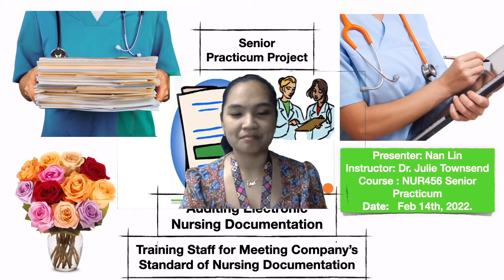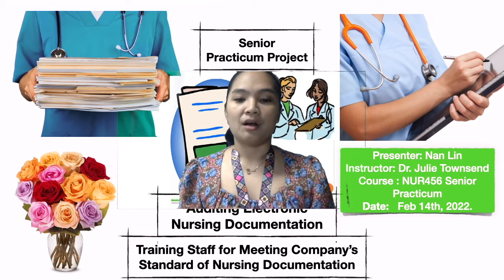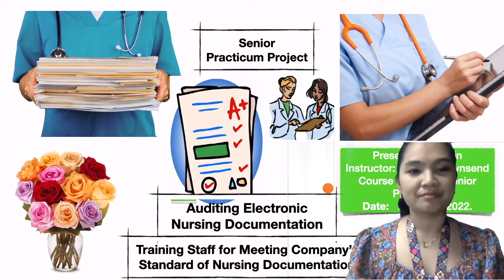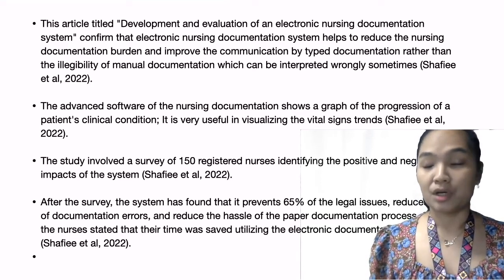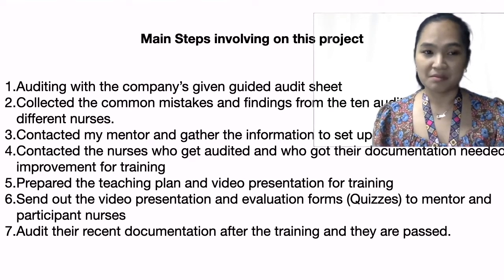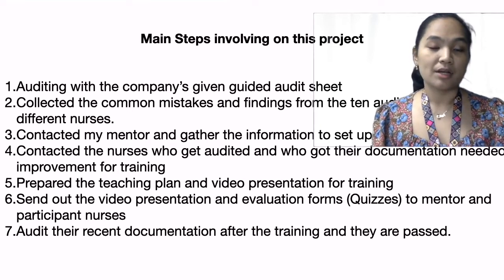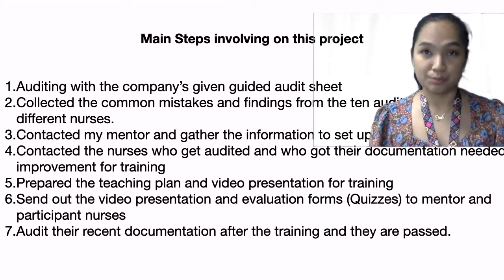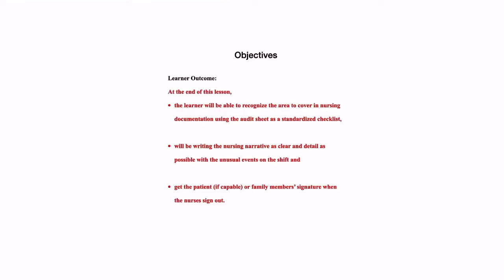Senior Practicum Project Presentation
this video is uploaded for my school and education purposes.